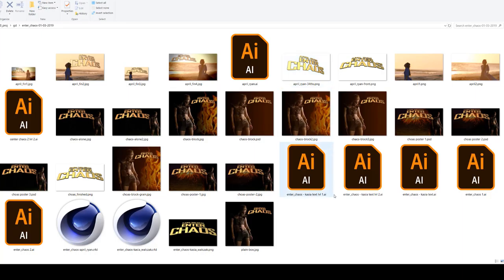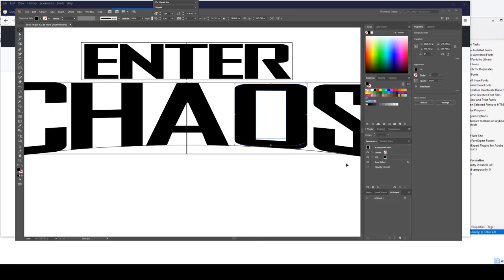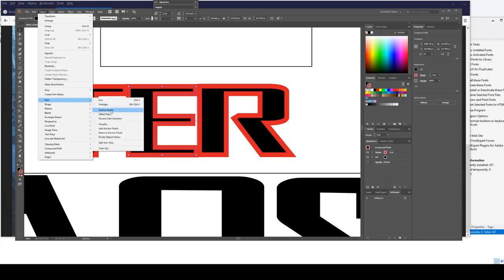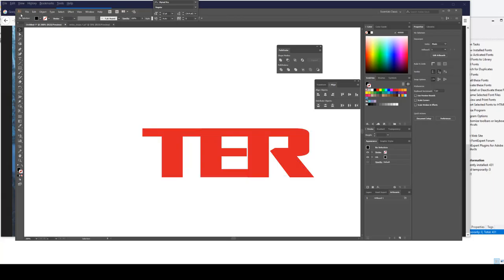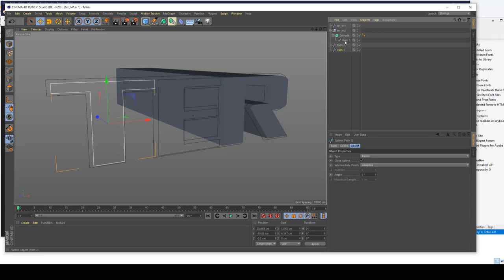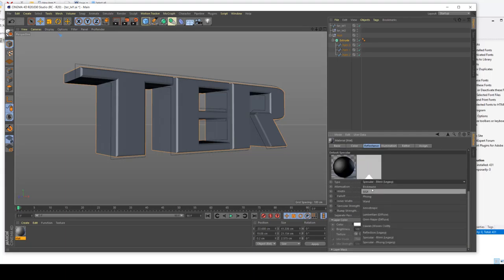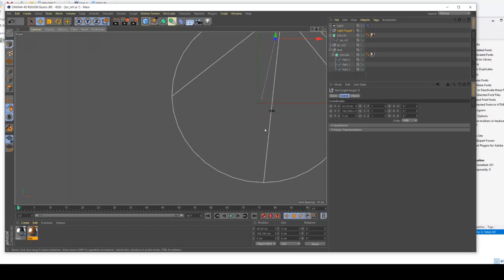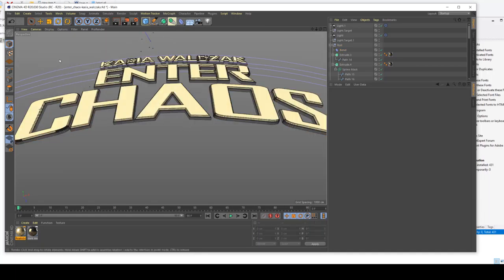Creating 3D Lara Croft in Illustrator|C4D|PS | by kristoffe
The font used is trheavy.ttf and modifications are as follows:

layout the design, use a wide oval to roughly place the text in illustrator. then create outlines and modify/warp each letter to go to a slope on each side. use a rectangle and center line to place the text.

Then outline the text with very heavy lines and break apart the letters, create chapes from the outlines in object, and then you can combine them if they are close enough to a simpler background shape. each shape should line up well for a block like design later in 3d.

export layers or new AI files as illustrator 8 for C4D. when importing you can combine splines if you like. place them in 3d, dont' have to move them in Zeta (Z). do some extrude mods on them, play with the CAPS on the beginning area, shorten the extrusion way less than 50 units, maybe 2.5 or so...

make a gold and then silver metallic shader,texture if you would like, not too gritty, not too shiny. beckmann is a good shader reflection algorithm choice for now (2018/2019)... now you can Zeta (Z) offset less for the wider background outline you built and brought in

Bend is a modifier that can get that 2d/3d bend that lara has for "TOMB RAIDER" or "ENTER CHAOS" and maybe the same or less for the tinier name above, or copy and paste it for that as well.

output rendering can be 1x1 and 4x4 best anti-aliasing not just "gemoetry only" for a finish. 1920x1080 or whatever level you need (I had HD stills so...) and remember to save as a transparent PNG or TIF etc (alpha channel selected in output)

in photoshop bring in your saved frame, maybe do a few for angles, design and choices, and then color correct and play with brightness, even mask so it hides under a person or architecture or not, your design choice.

output at png 24 bit or maybe jpg crunched at 85% for web use.